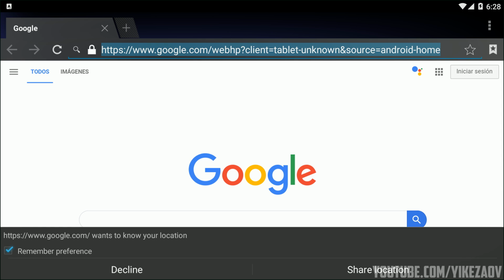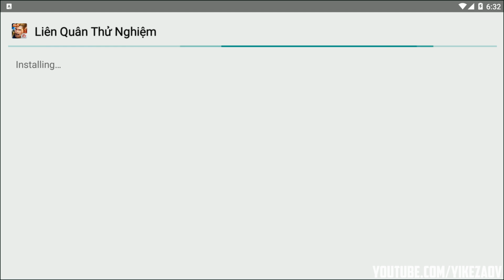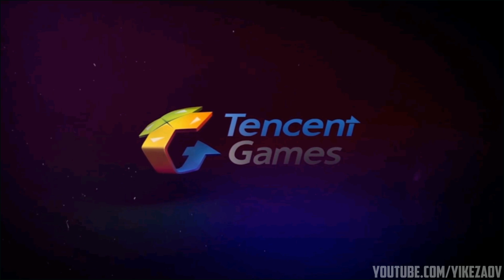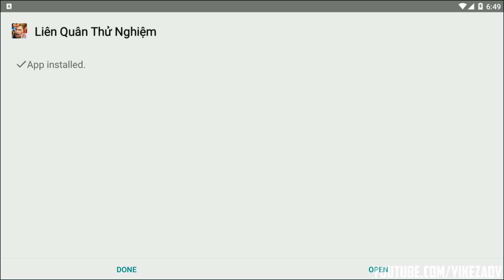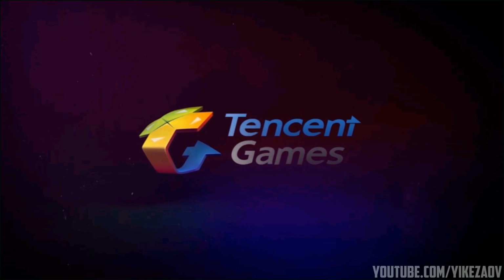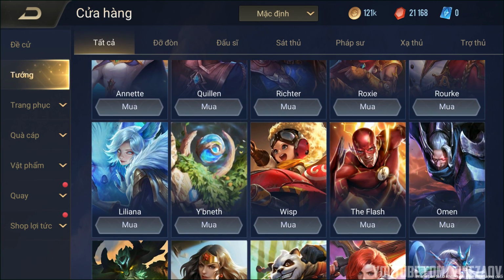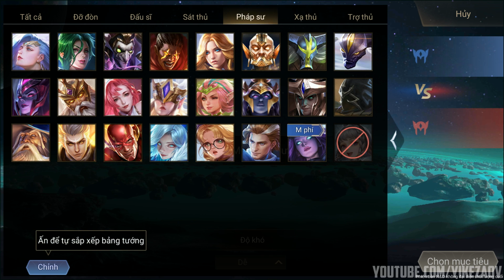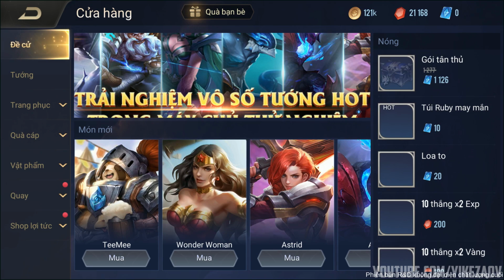HOW TO DOWNLOAD ARENA OF VALOR TEST SERVER | AOV | ROV | LiênQuânMobile | 傳說對決 | 펜타스톰 | 伝説対決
Here is a guide to download arena of valor test server to try out new heroes and skins. I know a lot of you guys have been asking me to make a video on accessing arena of valor test server so you can try out your phones with the new update and graphics. so here is a short video on how to download it and test it.

^IOS TEST SERVER SLOTS ARE VERY LIMITED EVERY BIG UPDATE THERE IS LIKE 100 SPOTS ADDED, MAKE SURE TO CHECK ARENA OF VALOR SUBREDDIT SO YOU CAN JOIN IT.